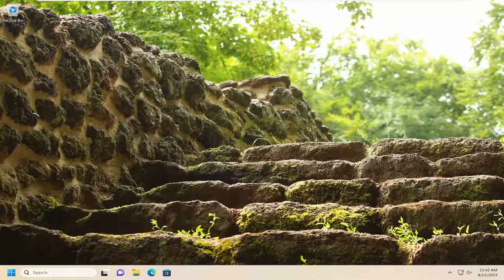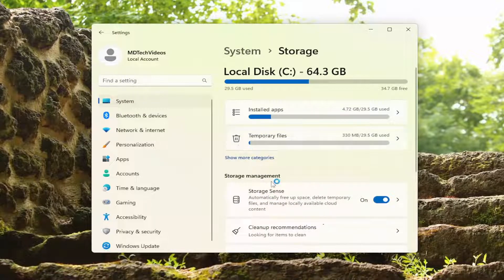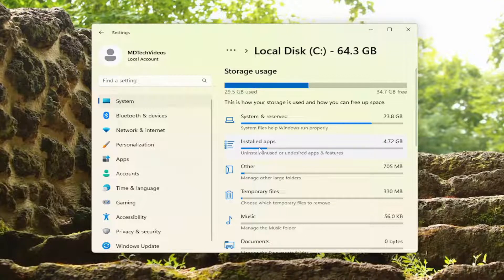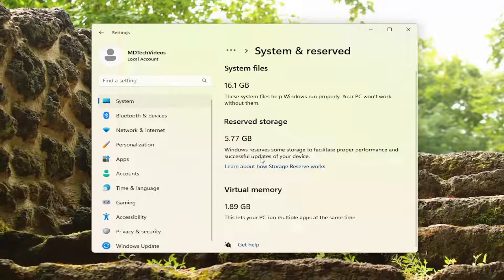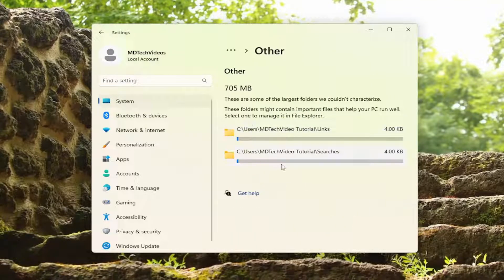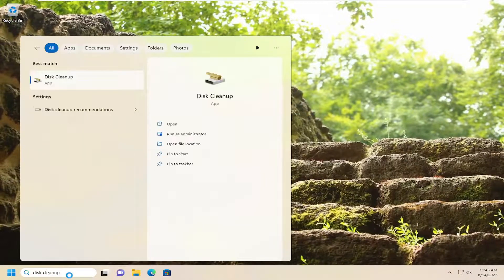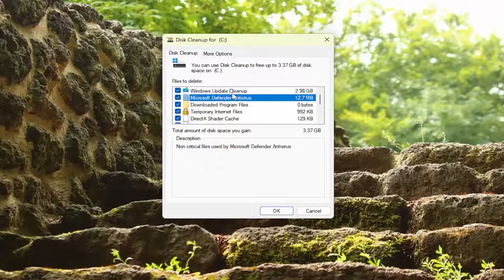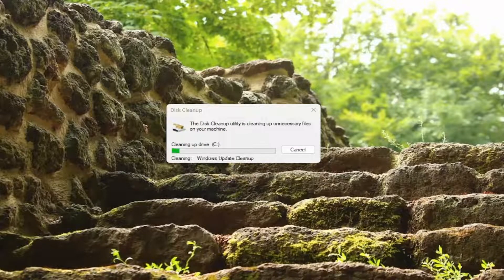How To Free up Hard Disk Space in Windows 11/10 [Tutorial]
Need to free up some disk space on your Windows PC? Both Windows 10 and Windows 11 provide a dedicated settings menu to make the process easier. From this menu, you can see how much space is being used on your device and by what type of content.

On Windows 10, you can free up space on your computer in many different ways. Although nowadays, laptops and desktops include drives with multiple terabytes of storage, we always find a way to fill them up with documents, pictures, videos, apps, and games, causing the system to feel sluggish, problems saving files, and many other issues.

Issues addressed in this tutorial:
free up hard disk space windows 10
free up hard drive space windows 10
how to free up hard disk space on windows 11
how to free up hard disk space on windows 10
free up disk space c drive windows 10
how to free up space from c drive windows 10
how to free up space on d drive windows 10
free up space hard drive windows 10
free up hard disk space
windows clean up hard drive space
how to free up hard drive space windows 10
clean up hard disk space windows 10
windows clean up disk space
how to free up hard drive space on windows 11
how to free up space on hard drive windows 10
windows 10 free up hard drive space
free up hard drive space windows 11

The Storage settings in Windows will also let you quickly clear space and enable Storage Sense to automatically remove temporary files and recycle bin items. The process works similarly in both versions of Windows, though some screen and settings differ slightly.